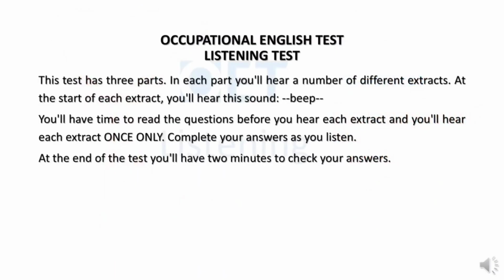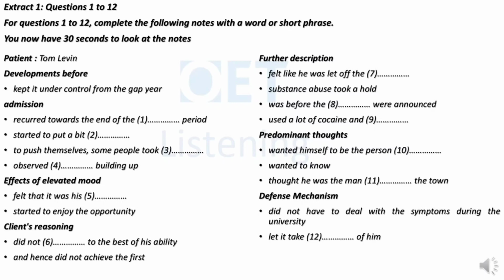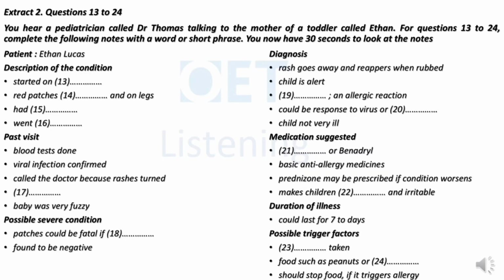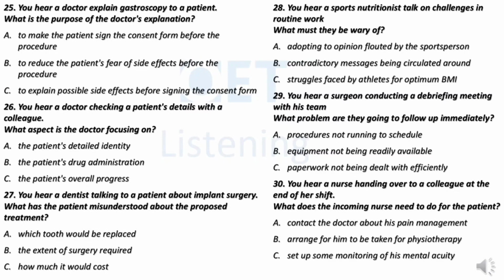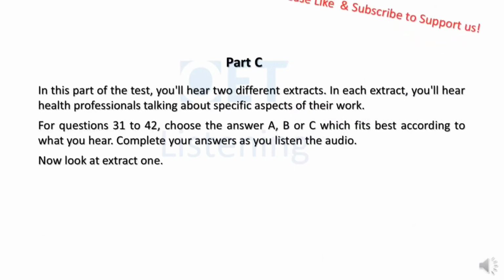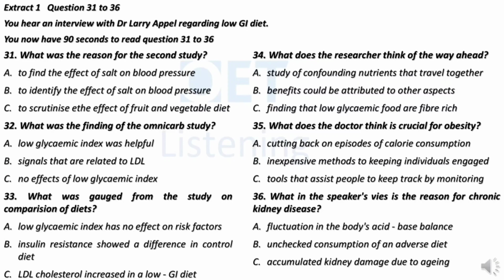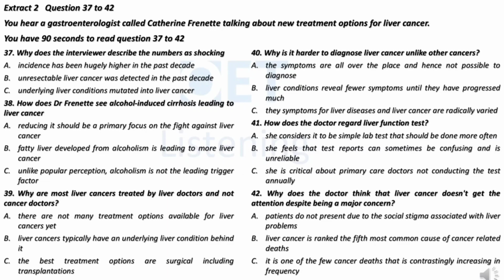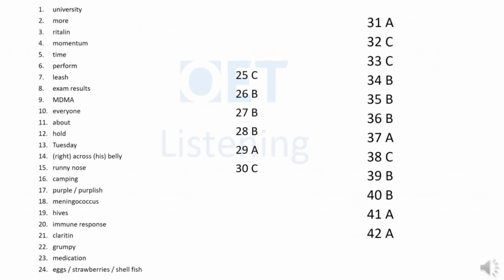OET LISTENING PRACTICE TEST #619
oet @RYUSGLOBAL